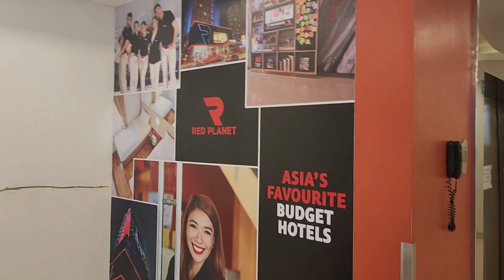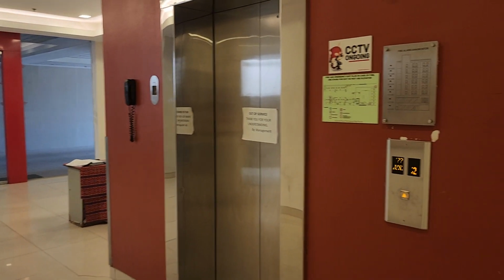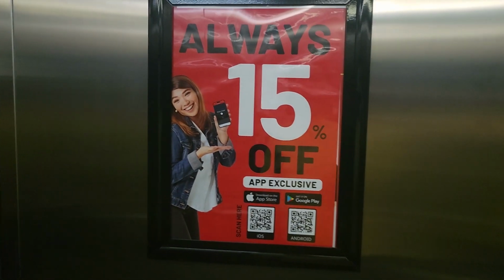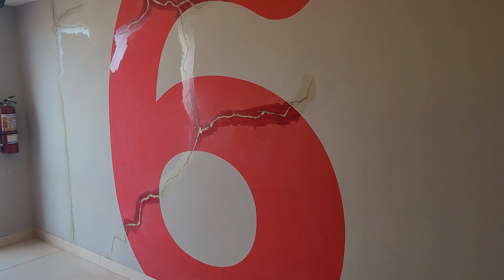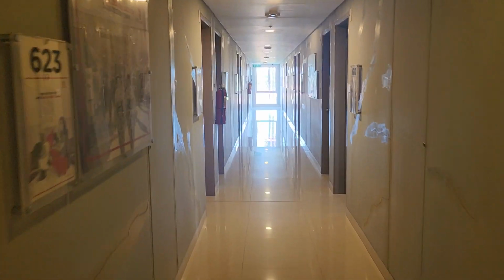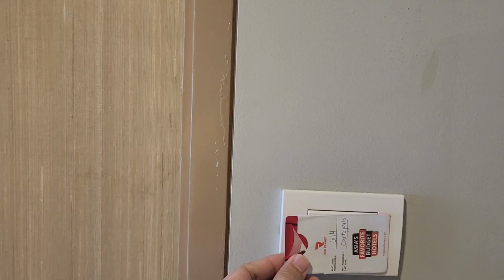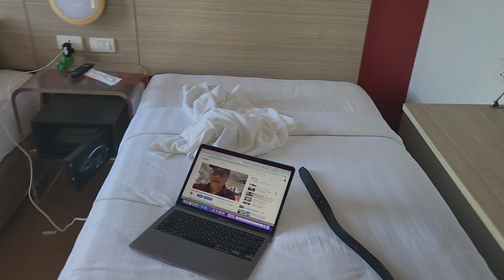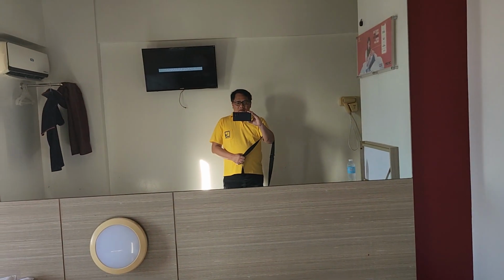Hotel Review: Red Planet In Lanang, Davao City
Out of nostalgia to what used to be our fave Tune Hotel, we tried this time its brand successor Red Planet Hotel located in Bajada, Davao City. Look as we quickly made a quick tour and hotel review if the same type of accommodation is being provided by Red Planet!